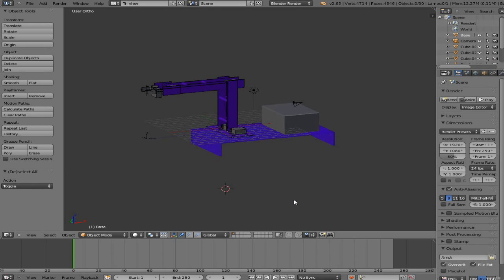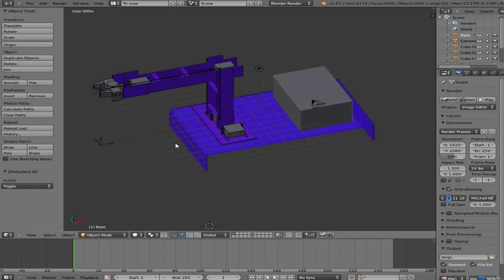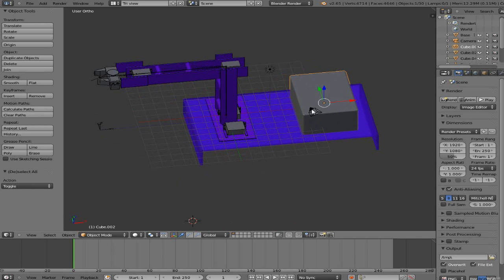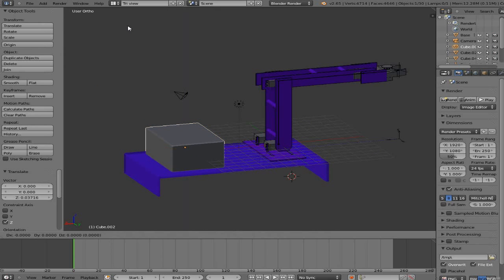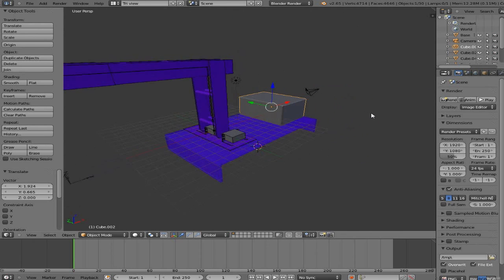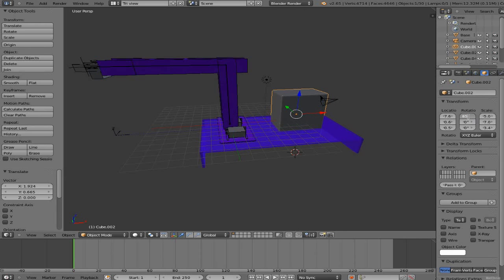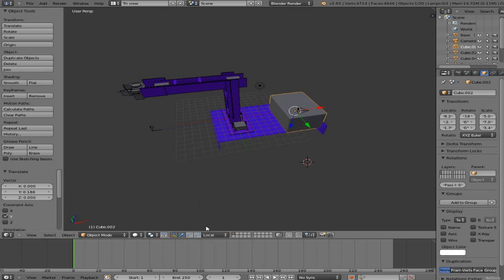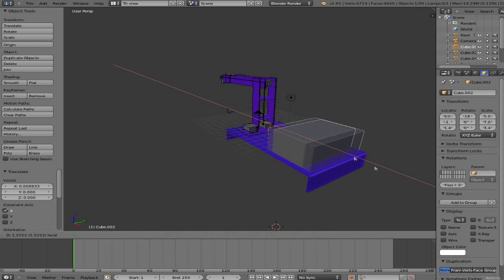Blender 2.66 Tutorial 7 Moving Objects in Blender